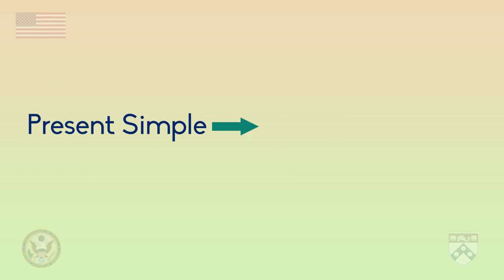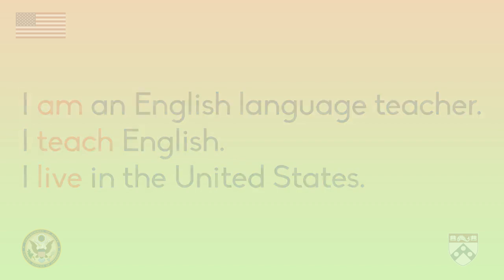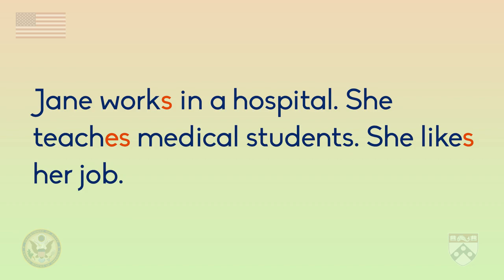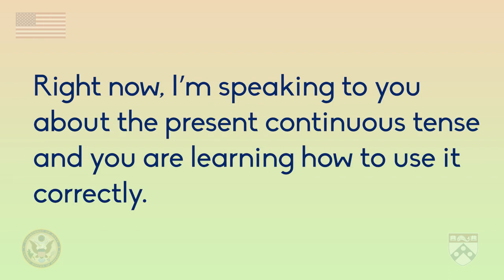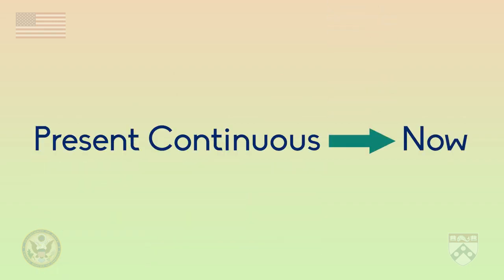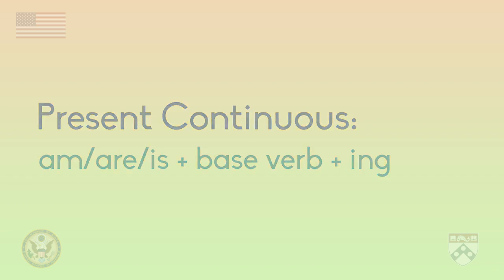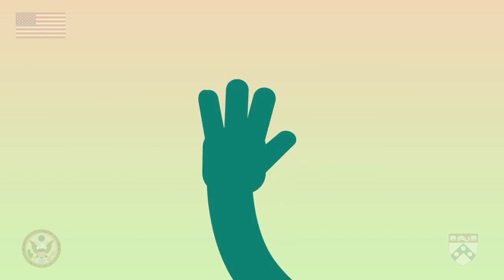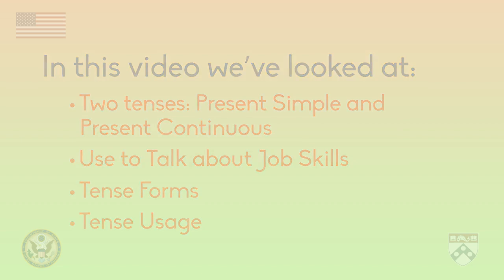Verb Tenses (Present vs Present Progressive) | English for Careers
Verb Tenses (Present vs  Present Progressive)

In this video we're going to look at two verb tenses. The present simple and the present continuous. You will need these two tenses to talk about your job skills, and to prepare you for the job search process. We will examine each of these tenses when we use them and practice their forms.

ช่องนี้นำเสนอบทเรียนและเทคนิคการเรียนภาษาอังกฤษที่ใช้ในชีวิตประจำวัน และการใช้งานโปรแกรม หรือแอปพลิเคชันต่าง ๆ ที่จำเป็นต่องานเอกสาร งานสำนักงาน

หากวีดีโอนี้เป็นประโยชน์กับคุณผู้ชม อย่าลืมกดถูกใจ (Like)  กดแบ่งปัน (Share) เพื่อให้คนอื่นได้ประโยชน์ด้วย

ถ้าคุณผู้ชมมีข้อคิดเห็นอย่างไร อยากให้ผมเพิ่มเติมส่วนไหนก็สามารถพิมพ์บอกในคอมเม้นท์ได้เลยนะครับ 🤟🏻